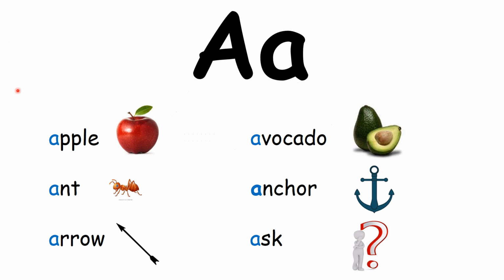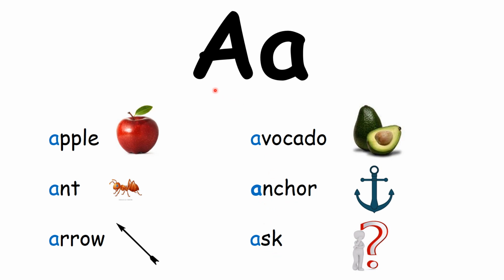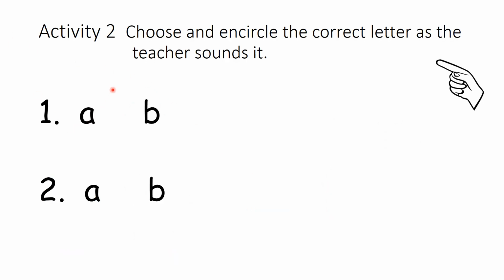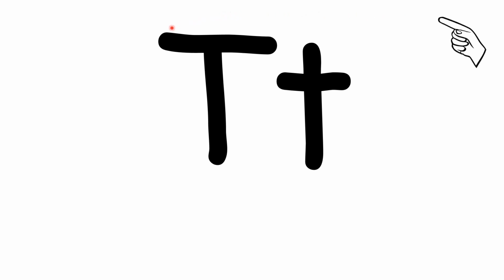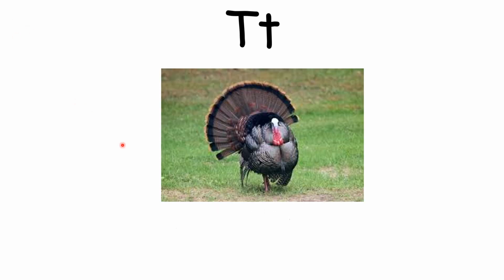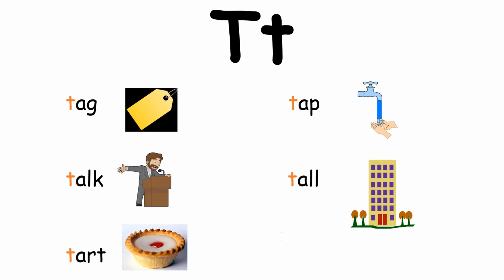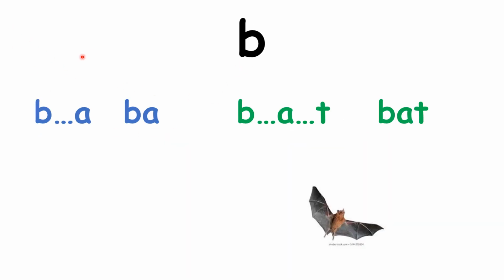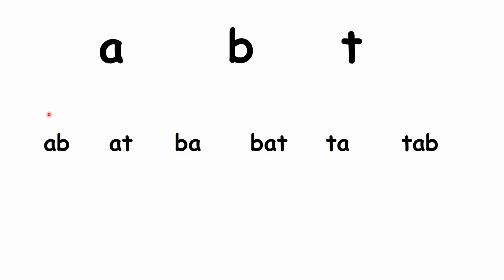DAY 2: TEACH Your CHILD To READ FAST & FLUENT! Just 10 minutes each day!